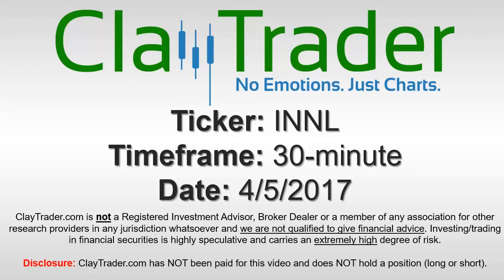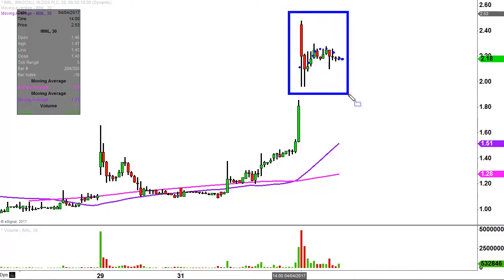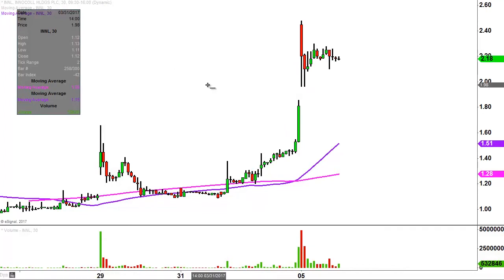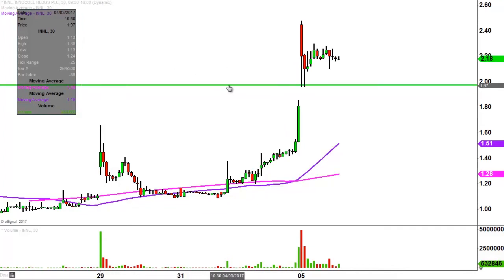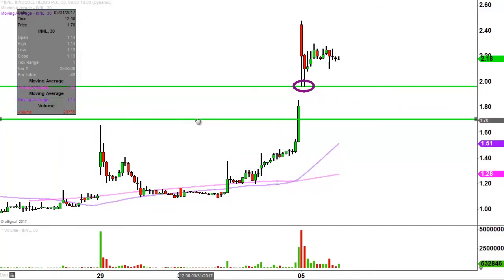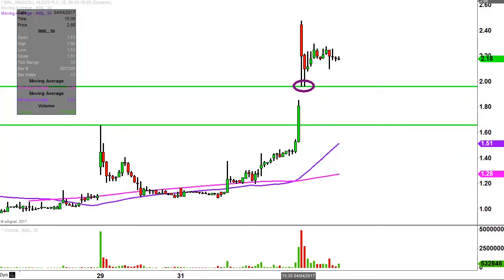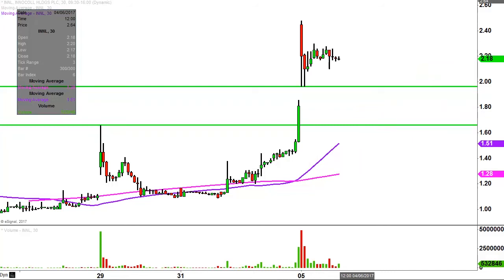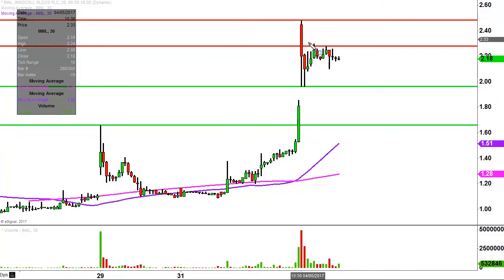Innocoll Holdings plc - INNL Stock Chart Technical Analysis for 04-05-17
Learn how to read stock charts and identify technical patterns as ClayTrader does a quick stock chart review on Innocoll Holdings plc (INNL).